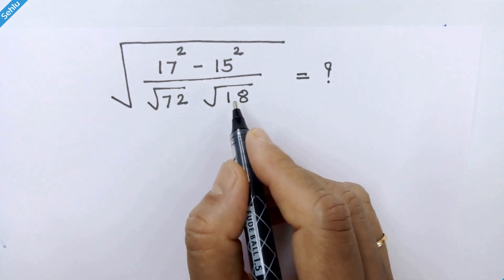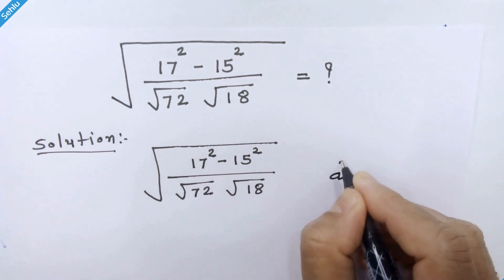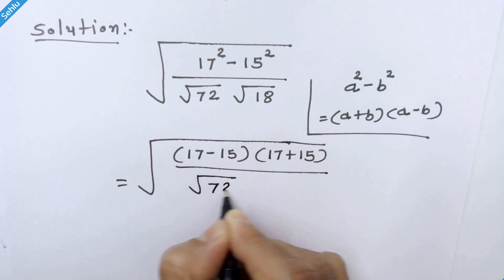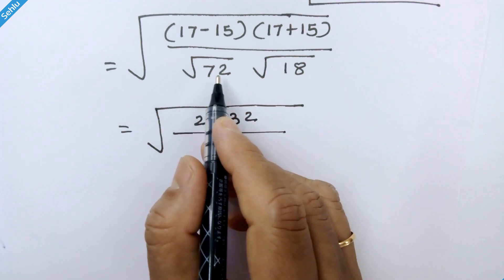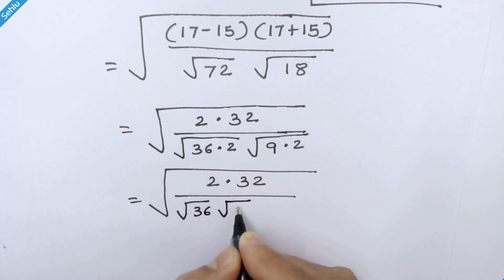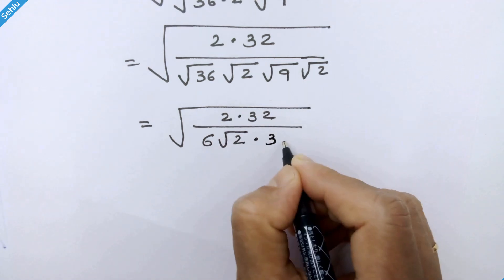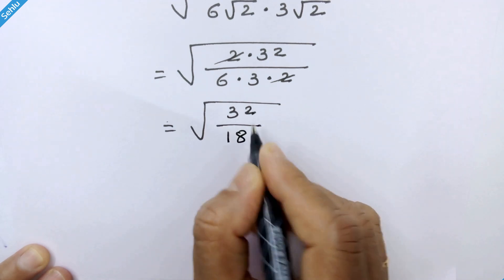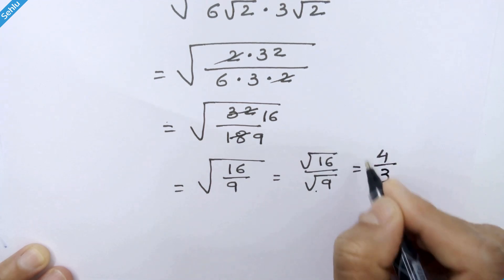How To Simplify This | Sweden Math Olympiad | Sehlu math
Hi there, Let's do this tricky math simplification task, try if you can assume the answer mentally, and verify by watching the video, and comment the result of your attempt.
Mind math, Algebra aptitude, math aptitude, math prepare for competitive exams.